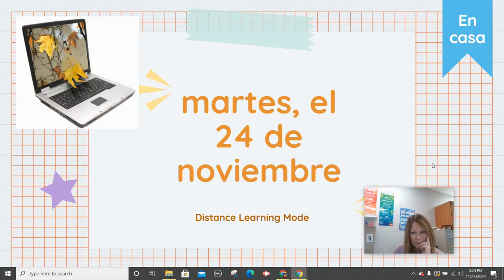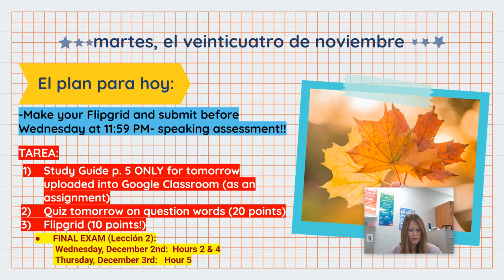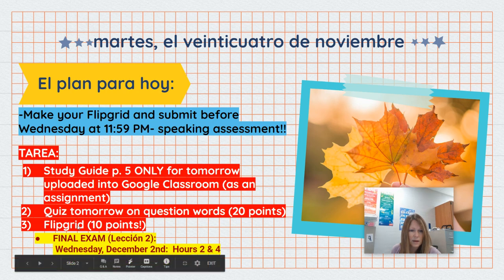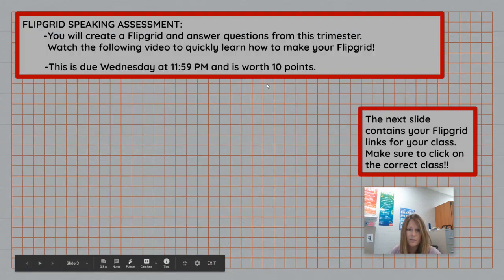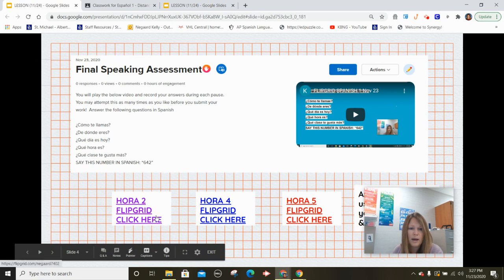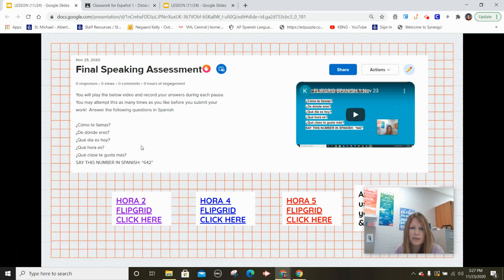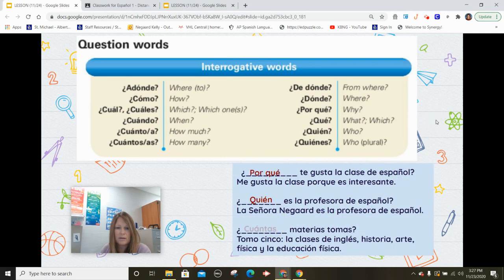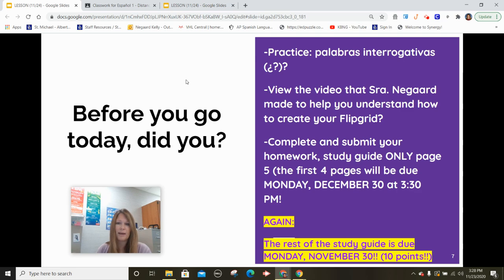SPANISH 1: Nov 23, 2020